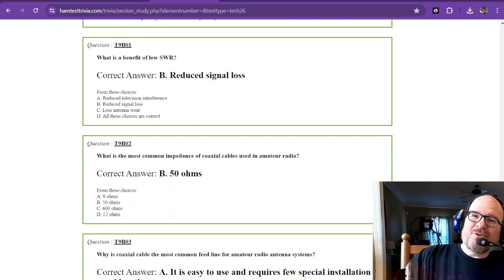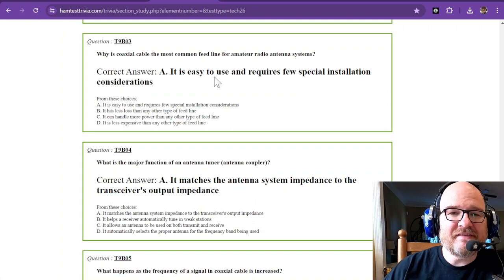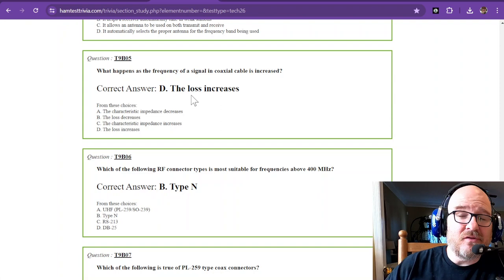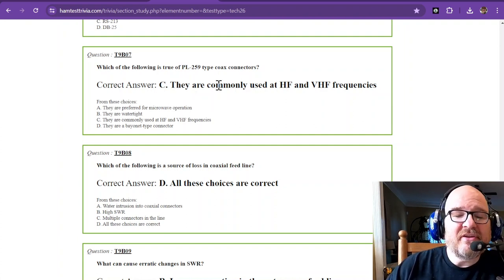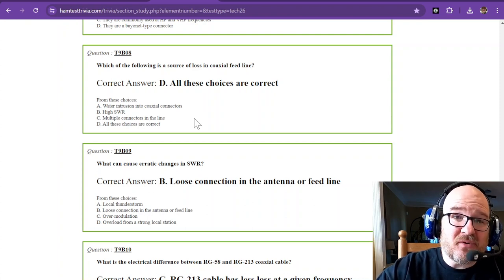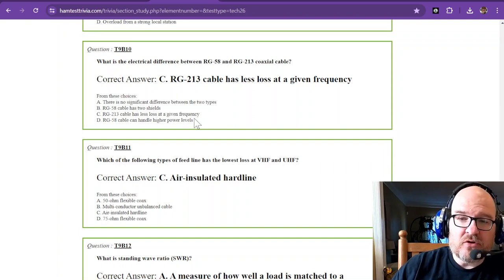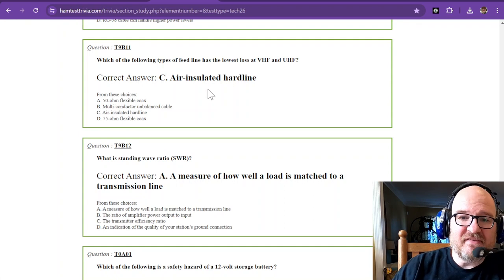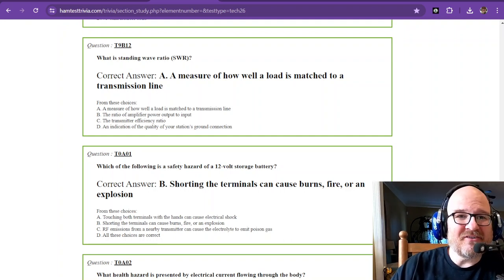2022-2026 Technician License Study Part 32 - Subelement 9B Q1-12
Please consider becoming a member of the channel Part 32 of 35 of the 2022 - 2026 Technician level NCVEC/FCC exam questions and answers.

T9B – Feed lines: types, attenuation vs frequency, selecting; SWR concepts; Antenna tuners (couplers); RF Connectors: selecting, weather protection

3D Printing for Ham Radio: Integrating modern technology, I love explore how 3D printing can be used to create custom parts for radios, antennas, or other project enhancements and toys. This unique angle not only appeals to amateur radio operators but also to tech enthusiasts and makers. I am a MAKER, and Amateur radio offers a wonderful avenue in engineering and tinkering.